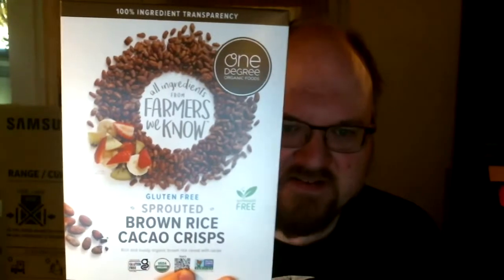Take vs. Food Episode 96: Co-Op Breakfast!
Featuring ovals, crackers and bonus Cheerios!